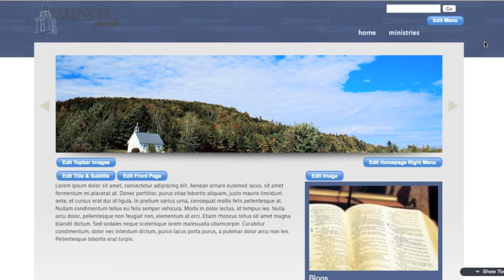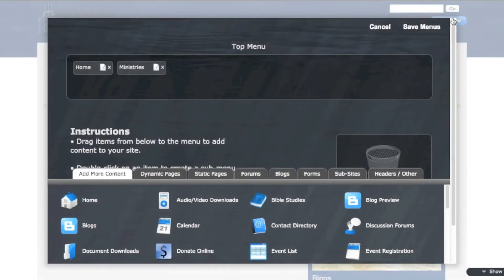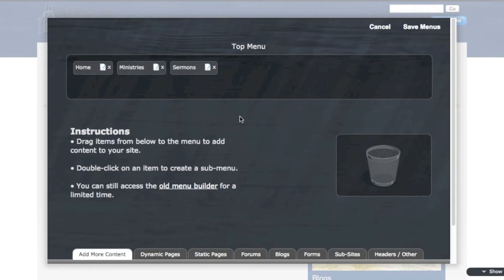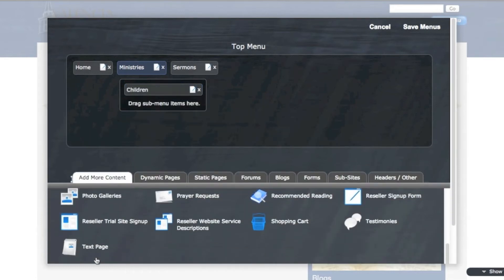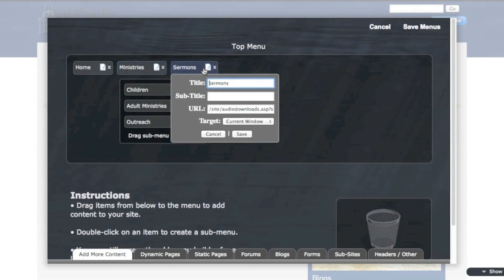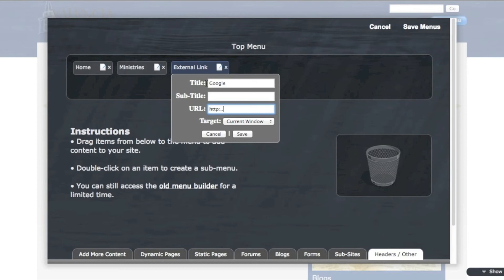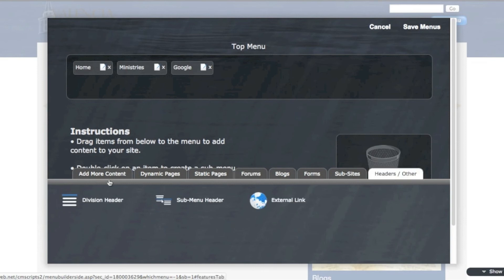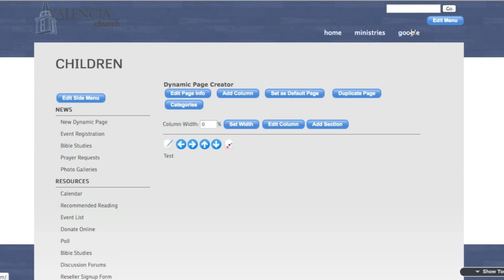Menu Builder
Learn how to manage menus using the Menu Builder.